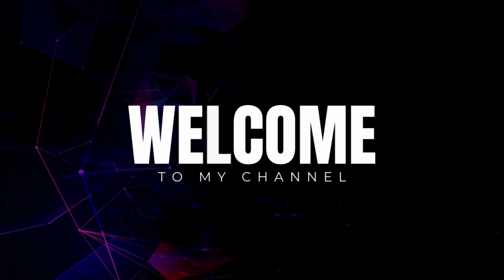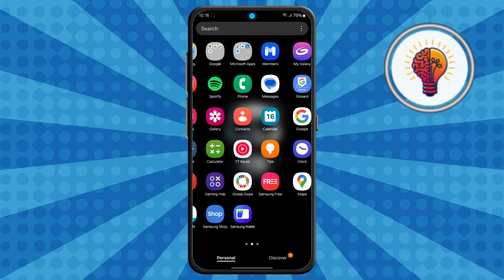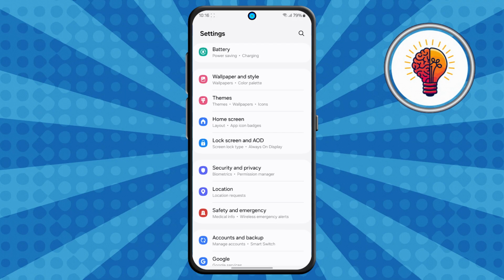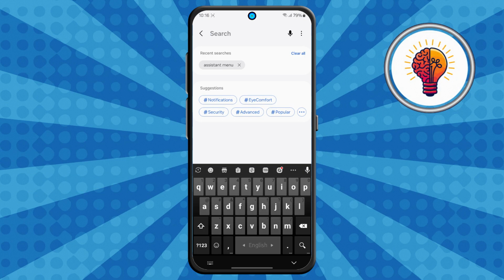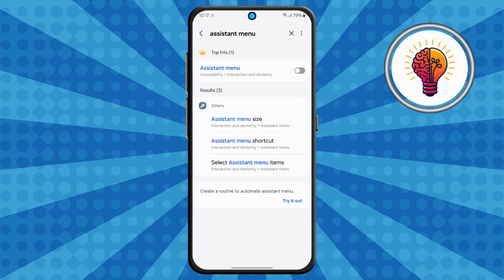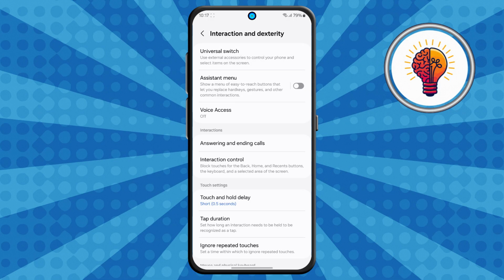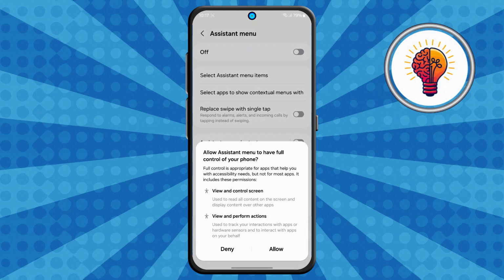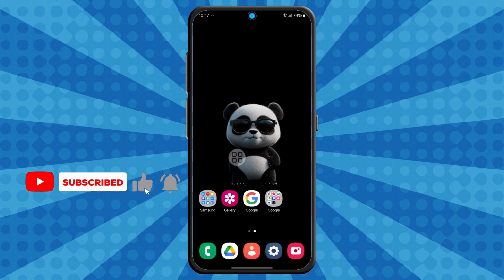How to Enable Assistive Touch on Samsung Galaxy A06 / A06 5G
How to Enable Assistive Touch on Samsung Galaxy A06 5G?

See you soon with more Samsung mobile tricks and solutions. In this video from Tips & Tricks, we're focusing on the Samsung Galaxy A06 5G and guiding you through the process of enabling the Assistive Touch feature. This helpful tool adds a floating button to your screen that, when tapped, opens a customizable menu providing quick access to various phone functions. Whether you're looking for a more convenient way to navigate your device or need an alternative to using physical buttons, Assistive Touch on the Galaxy A06 5G can be a valuable asset.
By enabling Assistive Touch on your Samsung Galaxy A06 5G, you can easily perform actions like navigating to the home screen, accessing recent apps, locking your device, adjusting the volume, taking screenshots, and much more, all with a simple tap on the on-screen button. This can be particularly useful for individuals who find physical buttons less accessible or who prefer a more direct and visual way to interact with their smartphone. The Assistive Touch button is also draggable, allowing you to position it anywhere on your screen for optimal comfort and ease of use.
This video provides a clear and easy-to-follow tutorial on how to find and enable the Assistive Touch setting on your Samsung Galaxy A06 5G. We'll guide you through each step of the process, ensuring you can easily activate this convenient feature. Additionally, we’ll highlight some of the basic customization options available, allowing you to personalize the Assistive Touch menu with shortcuts to your most frequently used features and applications. Let us know what problem we should solve next!